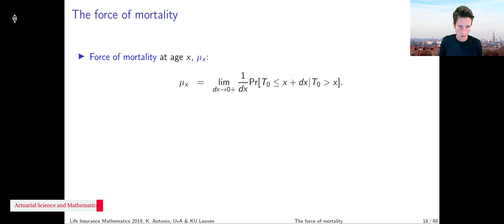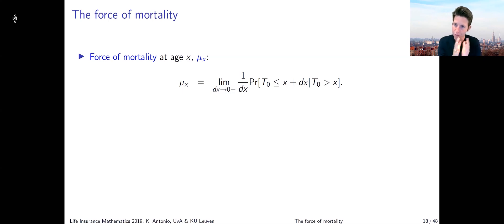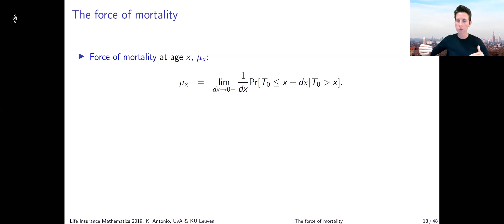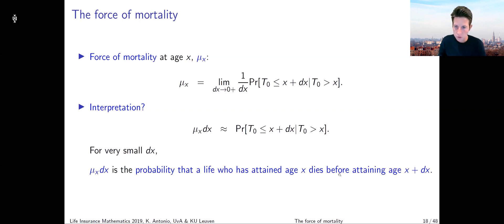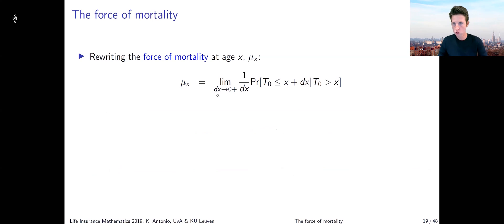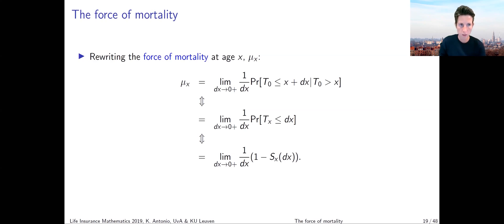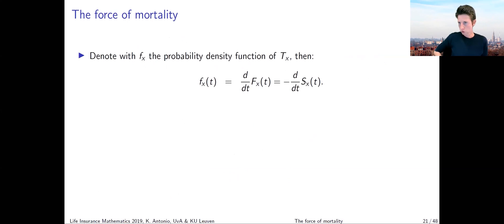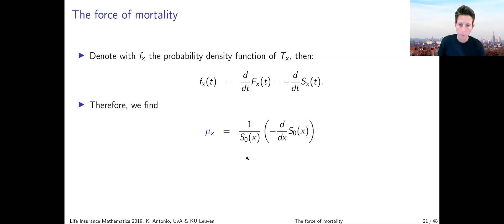Force of mortality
Chapter 2 from Dickson, Hardy & Waters (2nd edition)